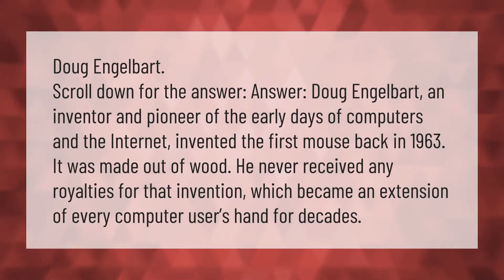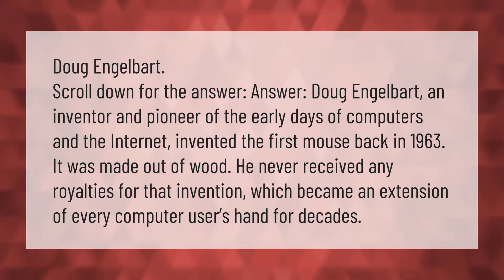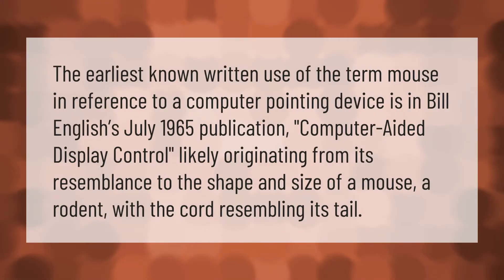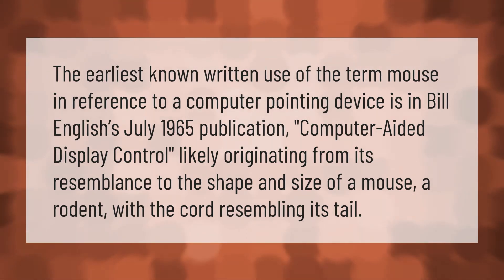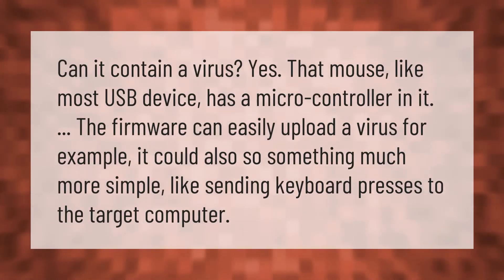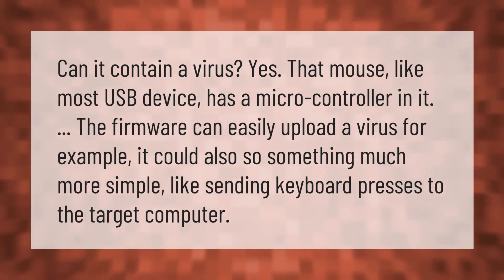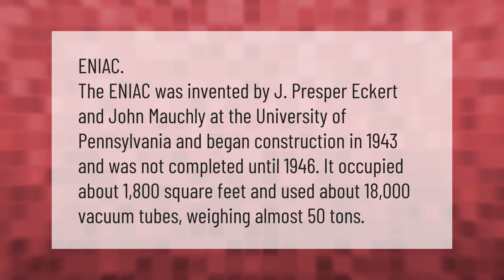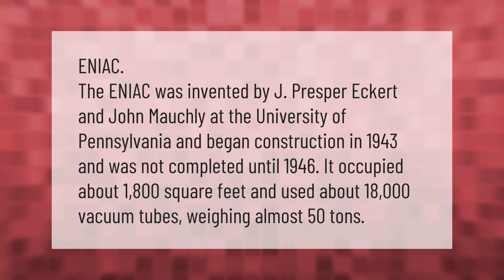Who invented the computer mouse in what year answer?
00:00 - Who invented the computer mouse in what year answer?
00:42 - How did the computer mouse get its name?
01:11 - Can a computer mouse carry a virus?
01:39 - What was the first computer?

Laura S. Harris (2021, February 25.) Who invented the computer mouse in what year answer?
    AskAbout.video/articles/Who-invented-the-computer-mouse-in-what-year-answer-224846